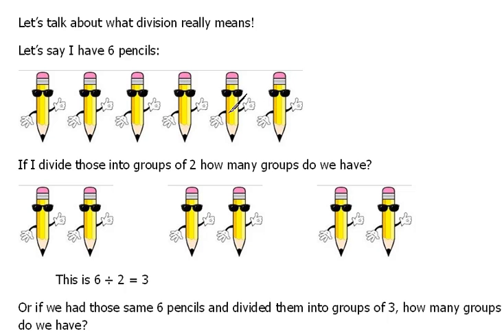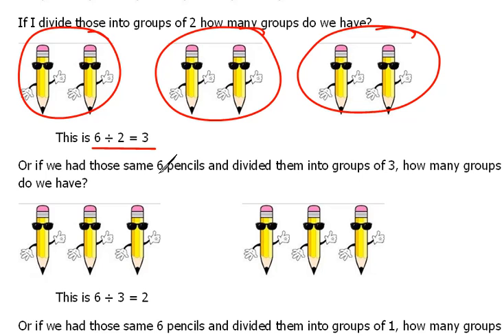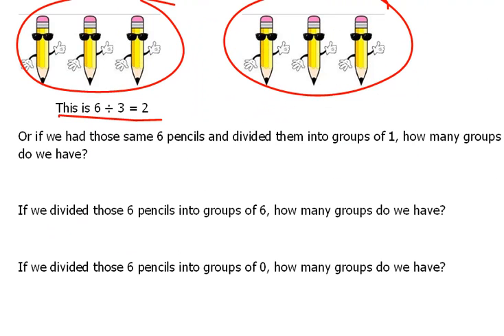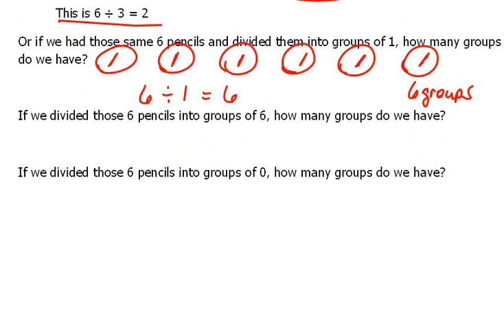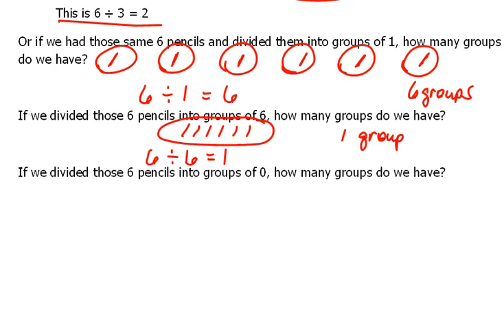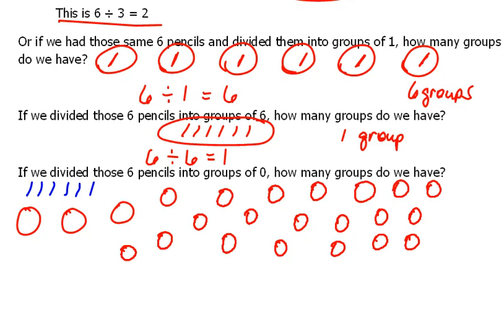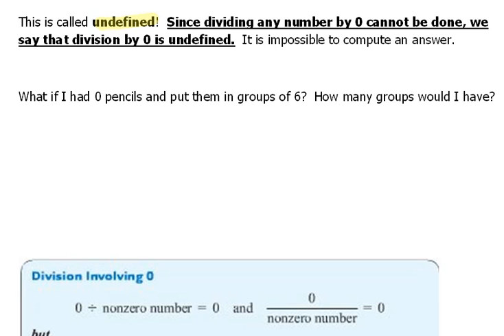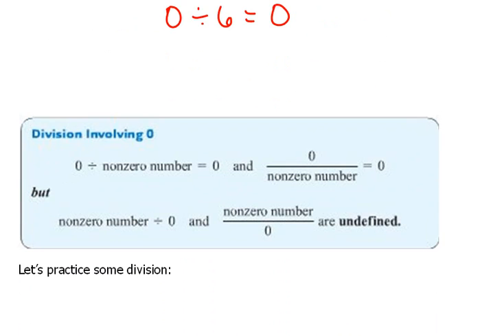What is really happening with division 1.5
Examples of what happens when we say division.